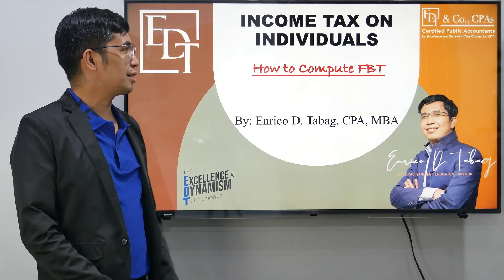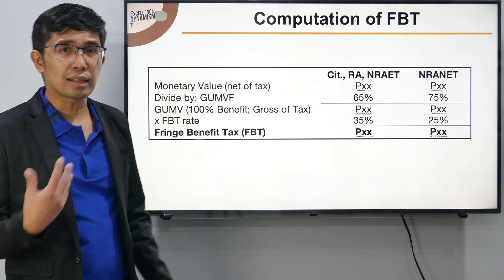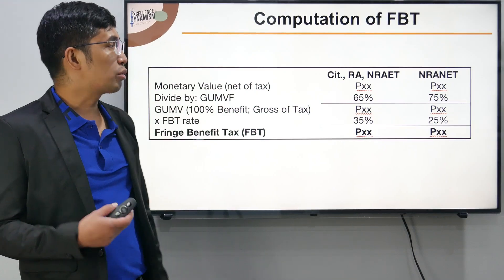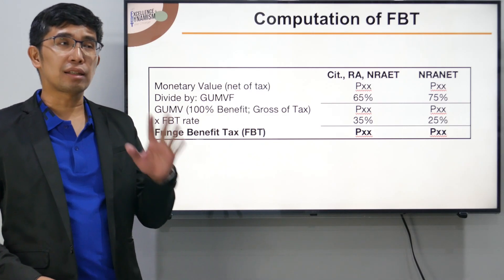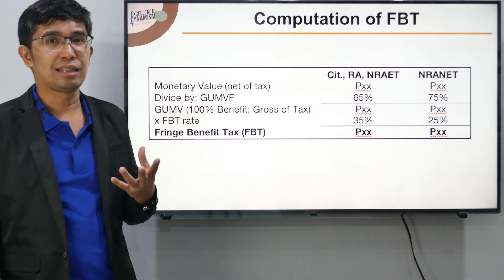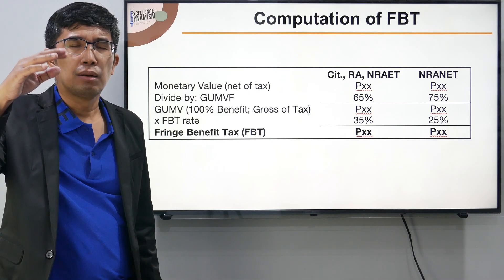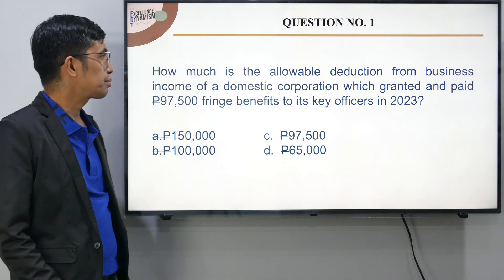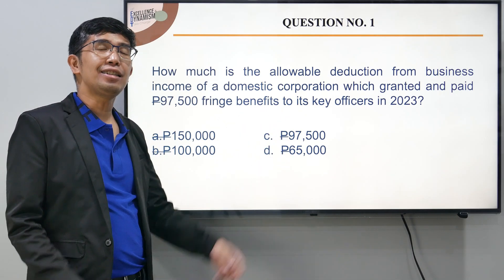FRINGE BENEFIT TAX - Computation of FBT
In this episode, we discussed how to compute Fringe Benefit Tax.